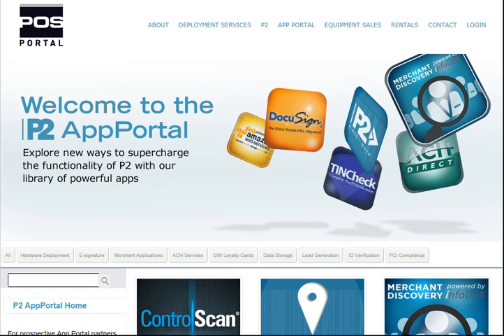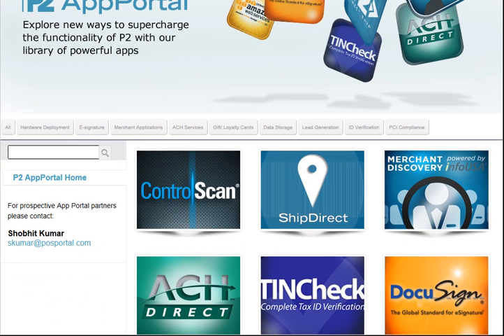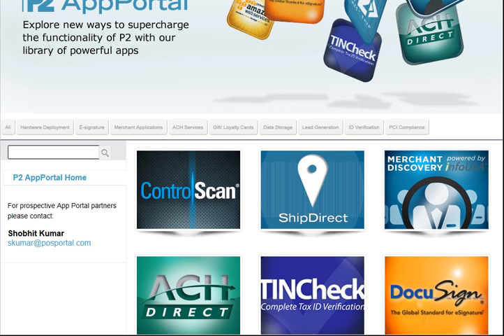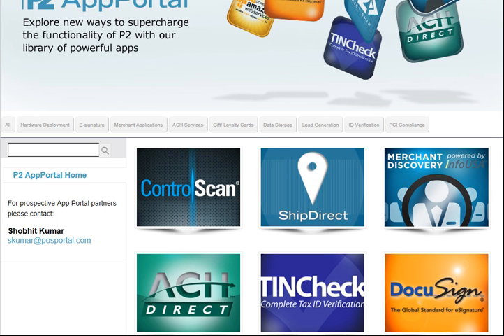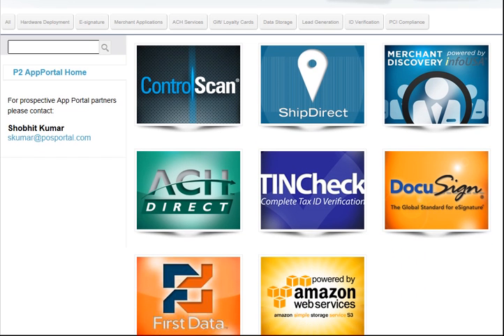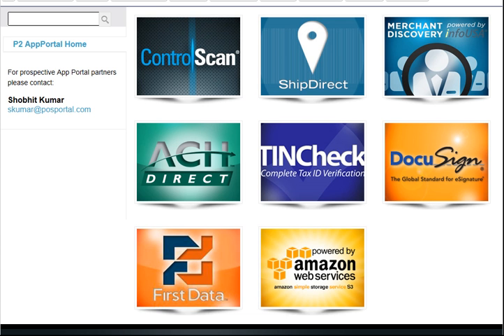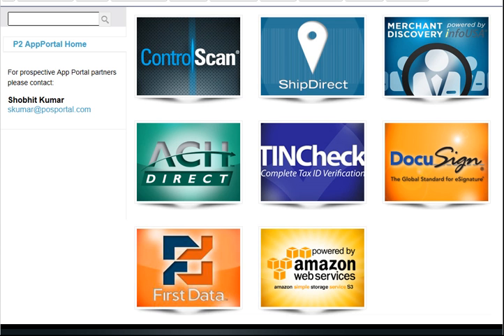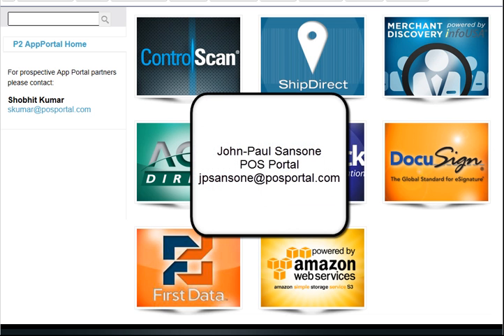POS Portal's P2 AppPortal: A Quick Overview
A quick walk through of POS Portal's AppPortal. If you want to add serious functionality and value to your P2 CRM solution, this is your one stop shop. Online Applications, PCI Compliance, eSignature and more.